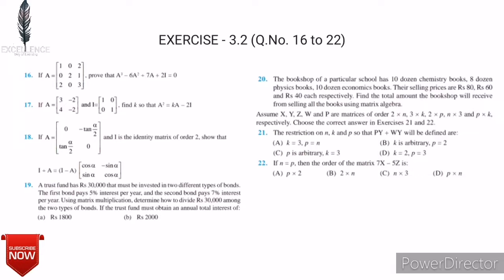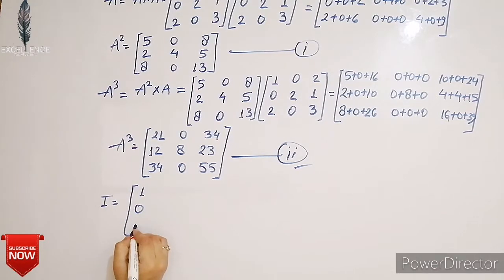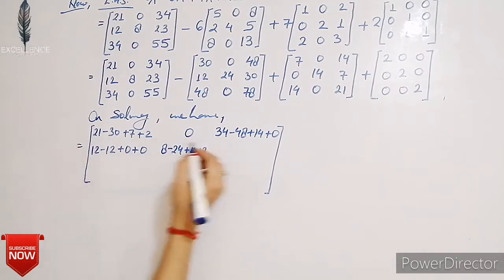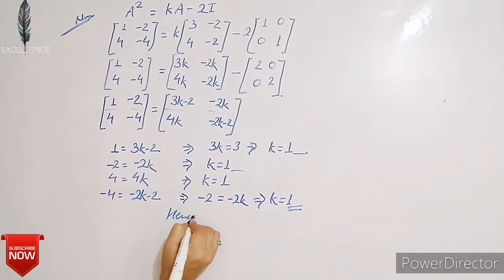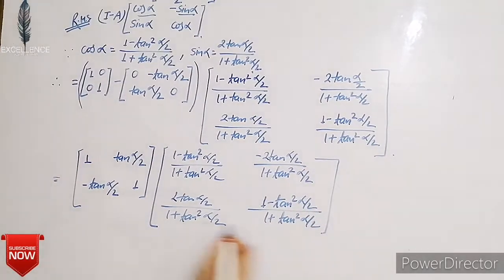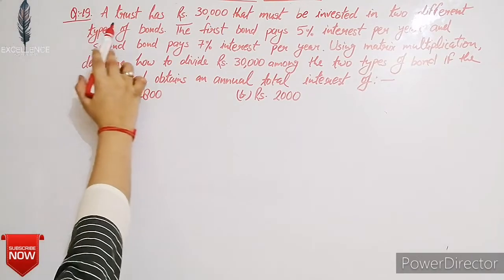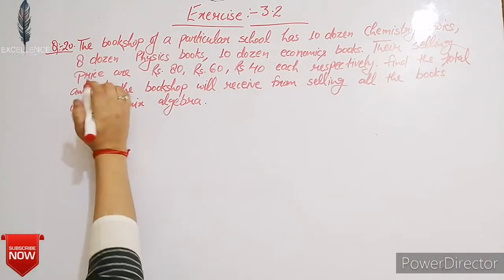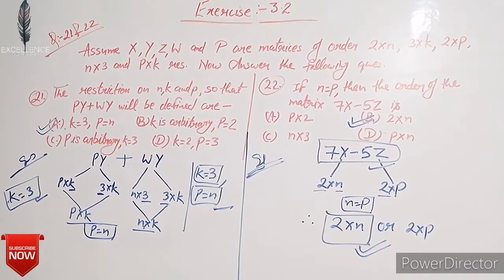MATRICES [PART-6] NCERT EXERCISE 3.2(Q.No.16 to 22) Class 12th MATHS by JYOTI RATHORE MAM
MATHS class 12th MATRICES Part-6 |
NCERT EXERCISE 3.2(Q.No 16 to 22)